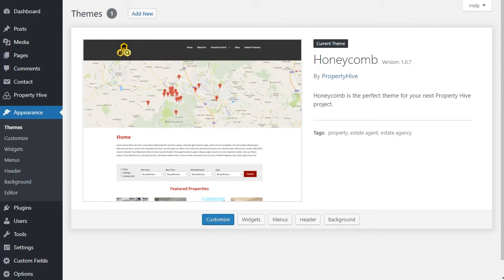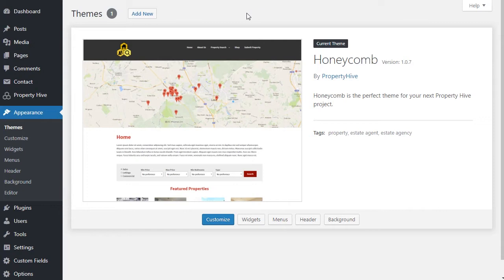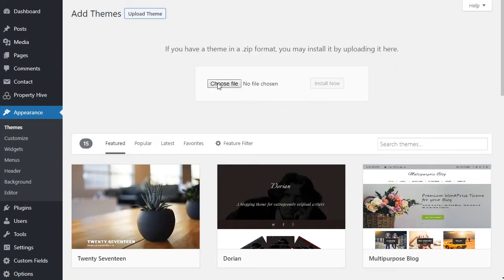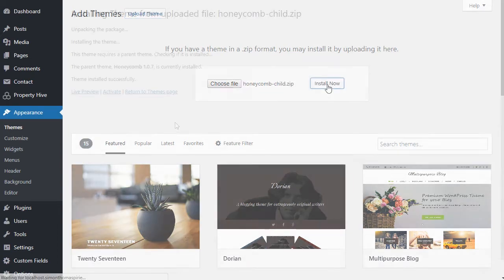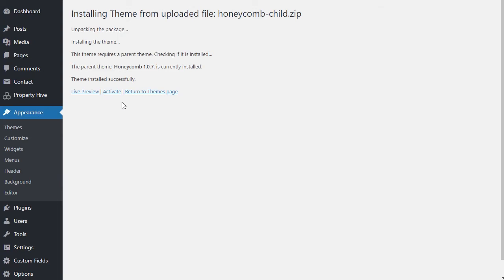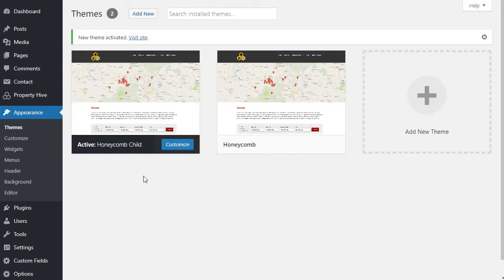Documentation - Installing a Honeycomb Child Theme